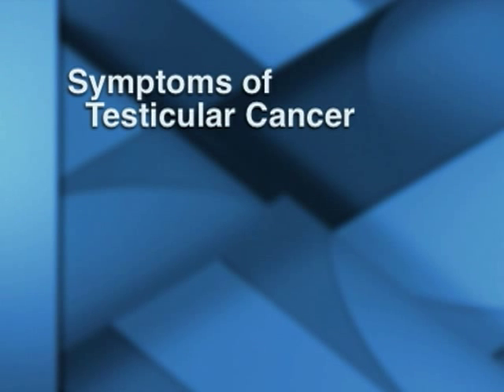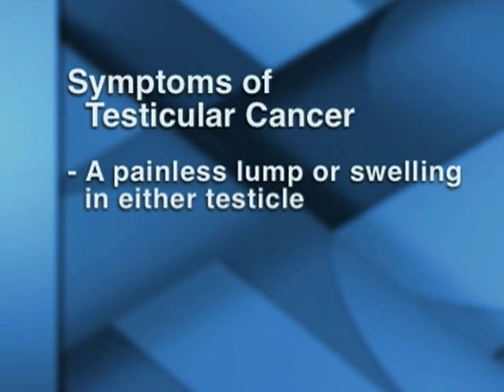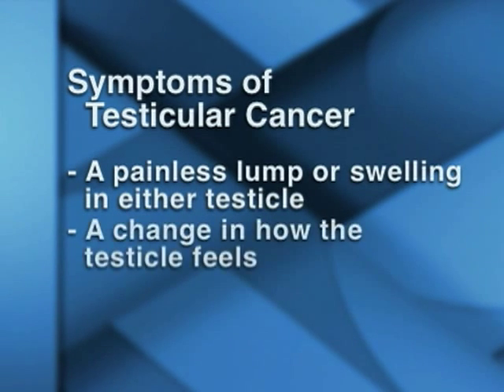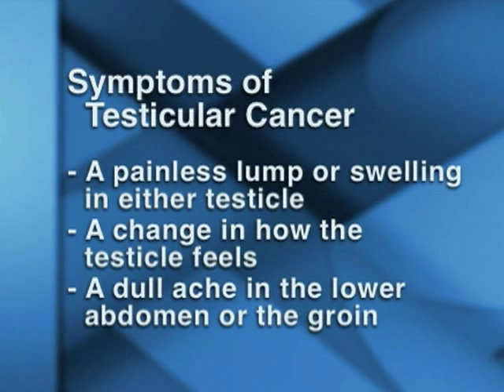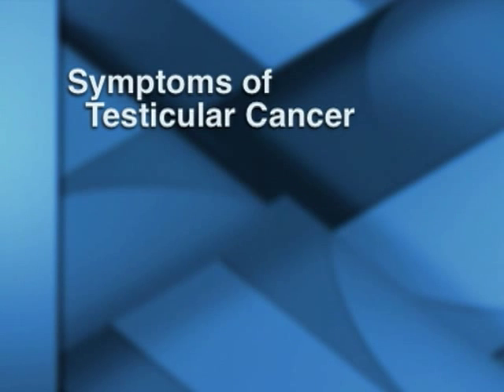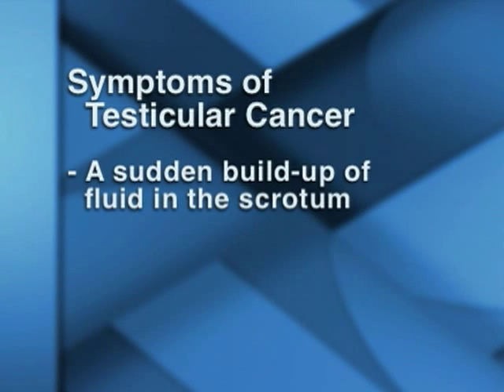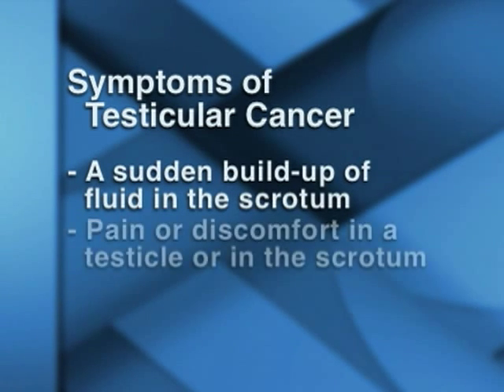Men's Health: Testicular Cancer Symptoms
Testicular cancer symptoms are discussed during this video. Being familiar with the signs and symptoms will assist in identifying this condition early when it is best treated.